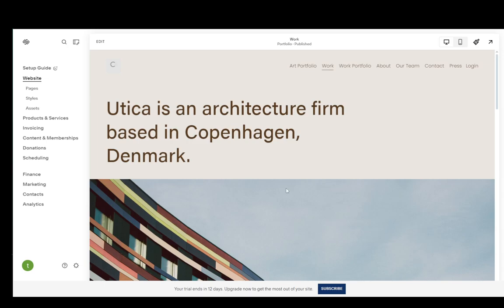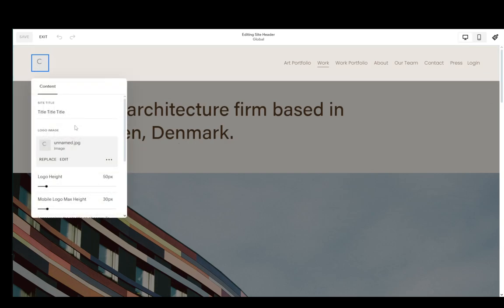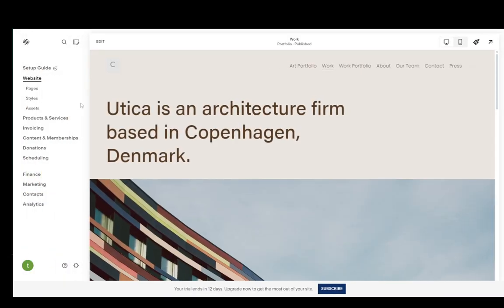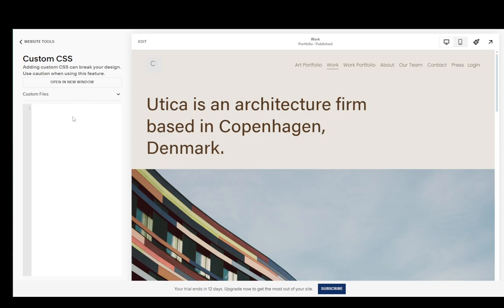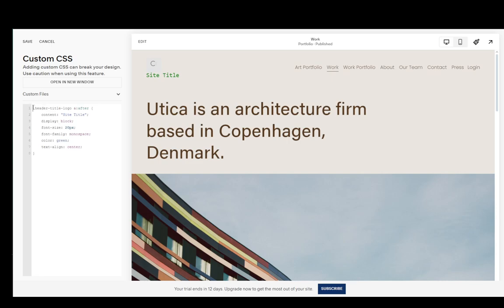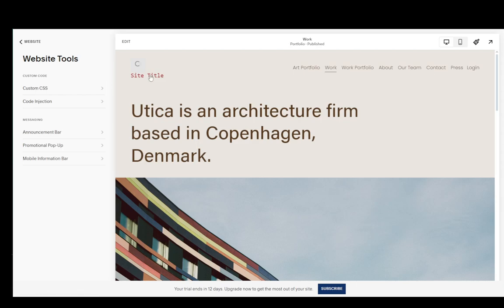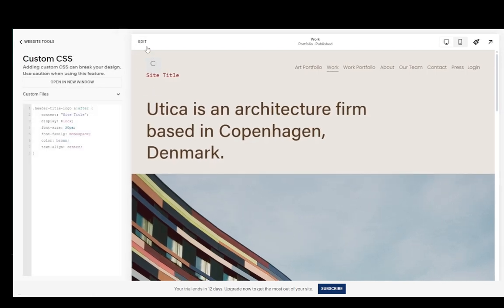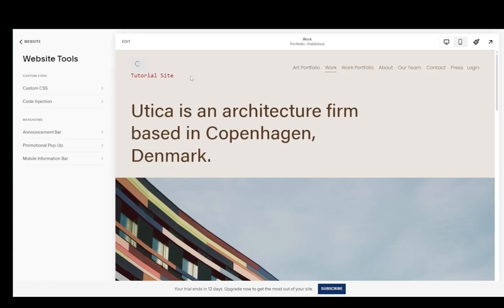How To Add A Site Title Next To Your Logo In Squarespace Tutorial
Today we talk about add a site title next to your logo in squarespace,squarespace tutorial,squarespace help,squarespace logo,online how to